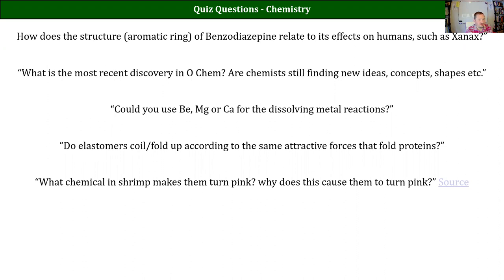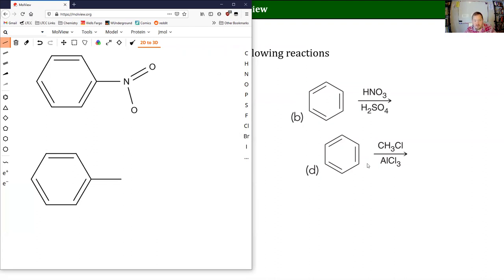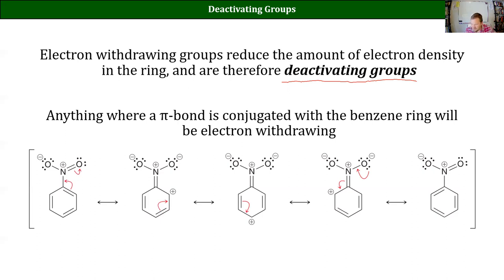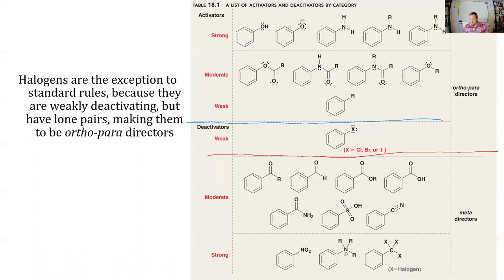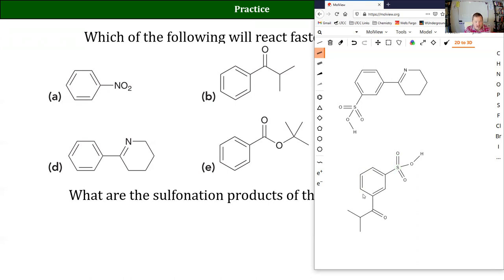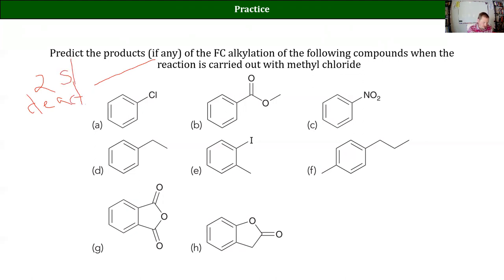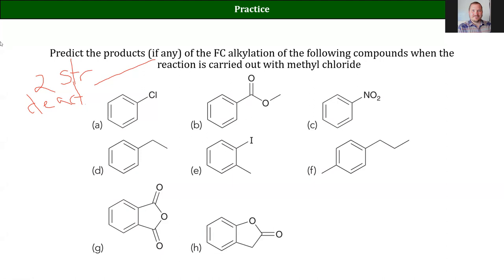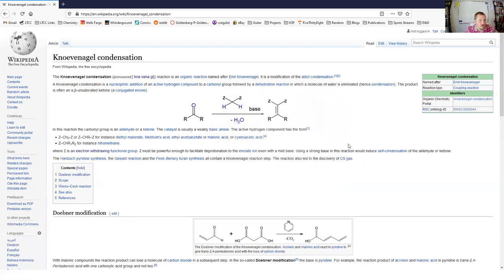2021 CHM223 Lecture 04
Electrophilic substitution reactions and activating vs. deactivating substituents